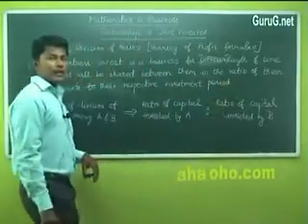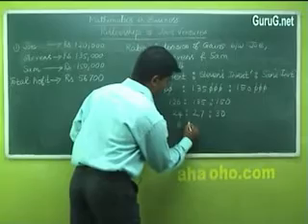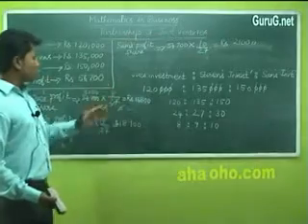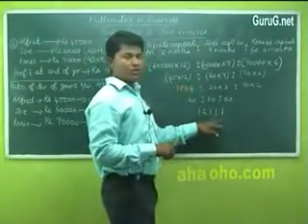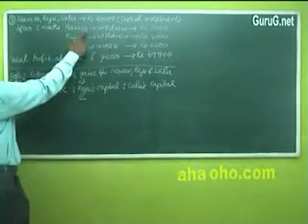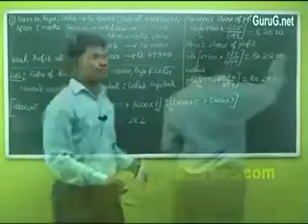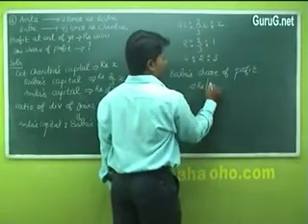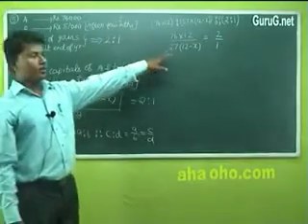Module 10 Mathematics in Business